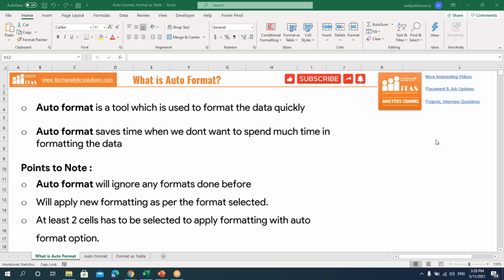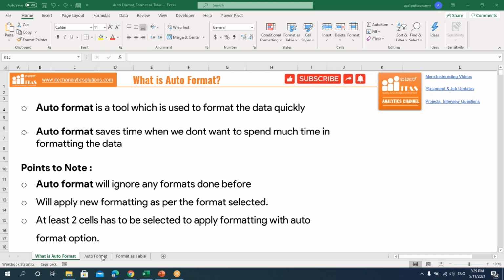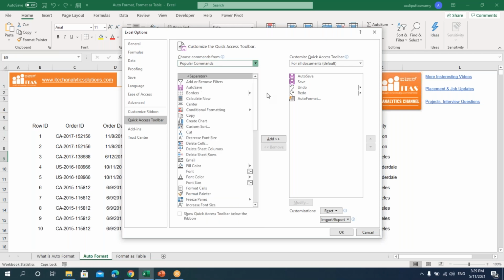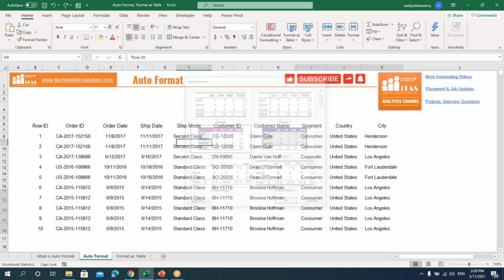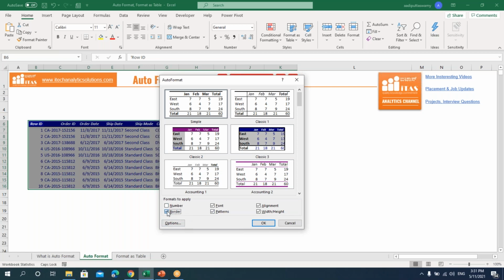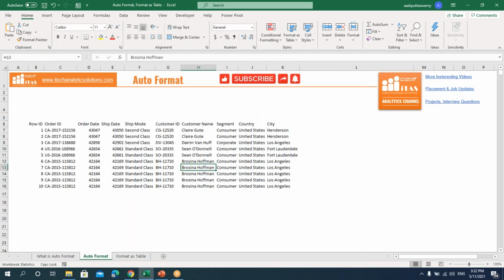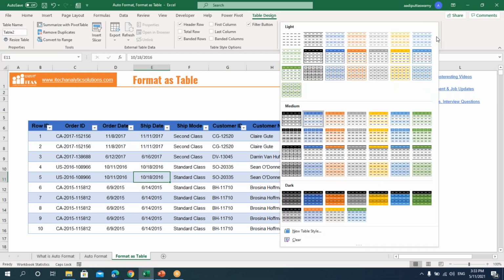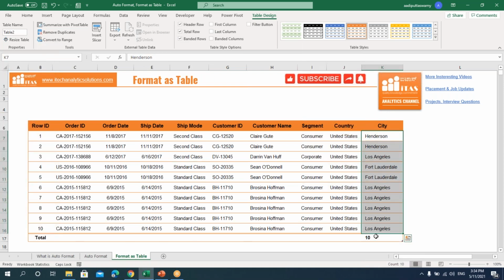AUTOFORMAT, FORMAT AS TABLE - ENGLISH | ADVANCED EXCEL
AUTOFORMAT, FORMAT AS TABLE - ENGLISH
-- Auto format is a tool which is used to format the data quickly
-- Auto format saves time when we don't want to spend much time in formatting the data

Points to Note :
-- Auto format will ignore any formats done before
-- Will apply new formatting as per the format selected.
-- At least 2 cells has to be selected to apply formatting with auto format option.

How to work on AUTOFORMAT, FORMAT AS TABLE

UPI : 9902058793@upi